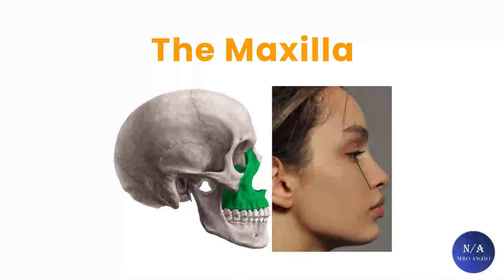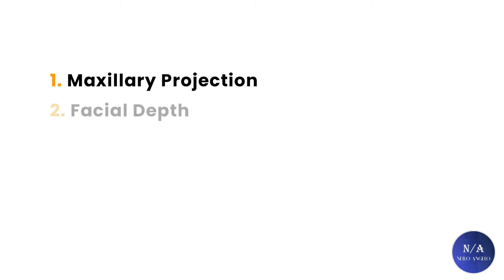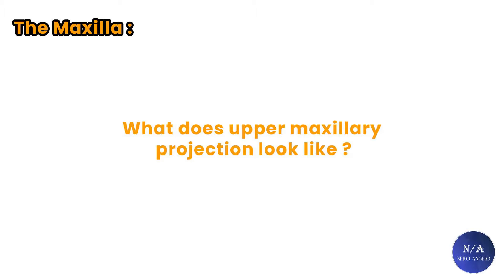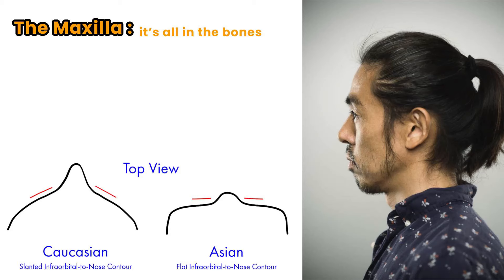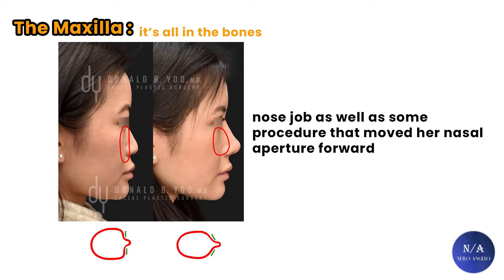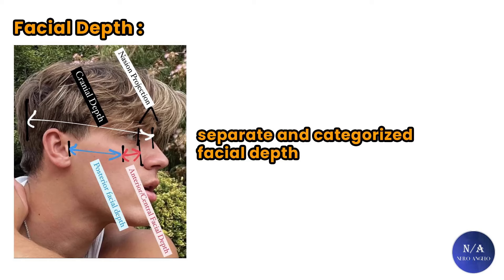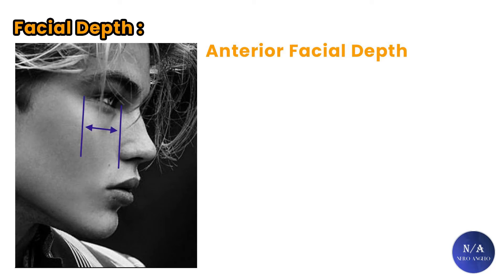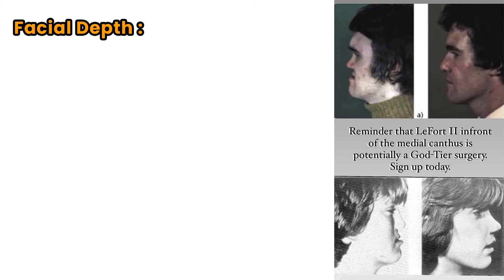The Maxilla Secret To Become Attractive - Facial Depth (blackpill)